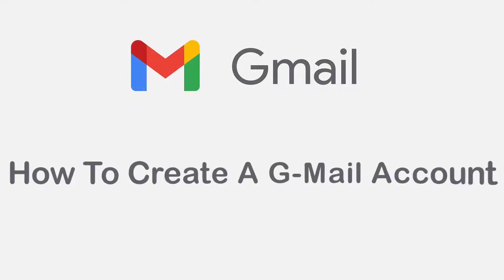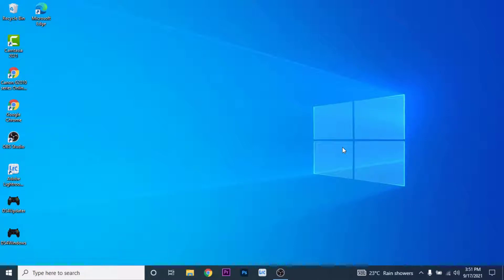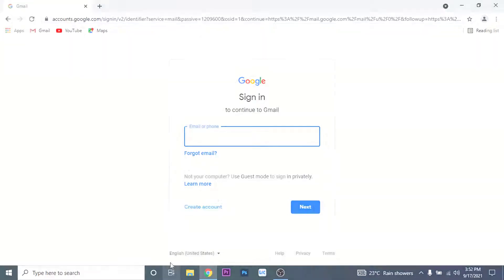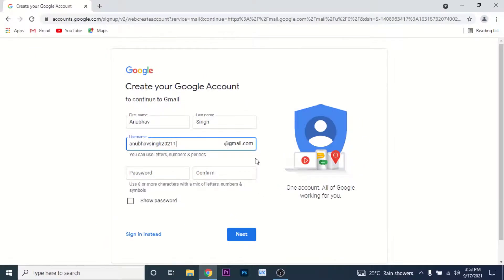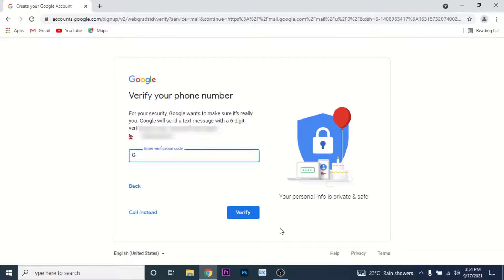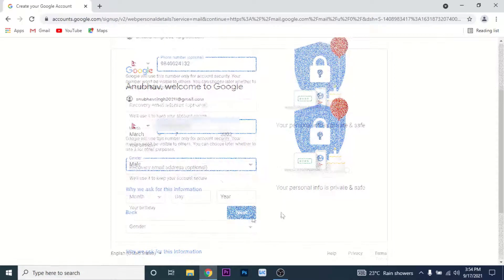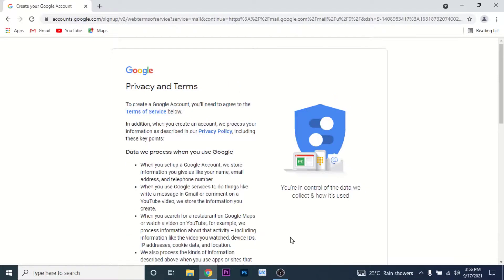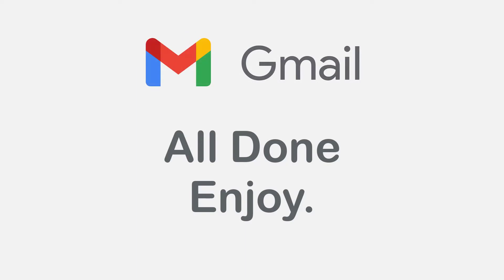How To Create Another Gmail Account in Laptop l Gmail.com 2021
Have you been wondering on how you can Create A Gmail Account?
This video guides you in easy step by step process to Create A Gmail Account

Follow these simple steps:
1.
2. Click on create an account option
3. Choose the reason to create gmail
4. Fill your details and create a user name
5. Enter the verification code from phone/email
6. You're all Done.

Can I have 2 Gmail accounts?

How do I create a free Gmail account?